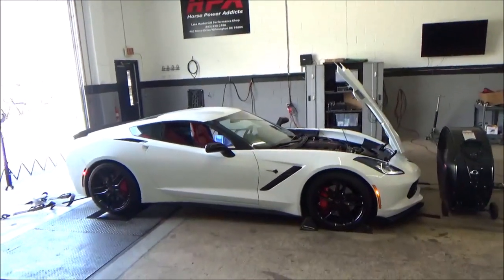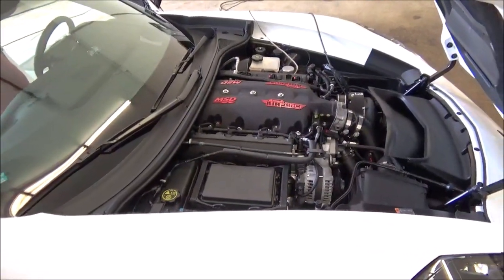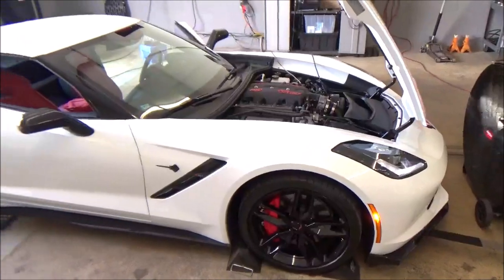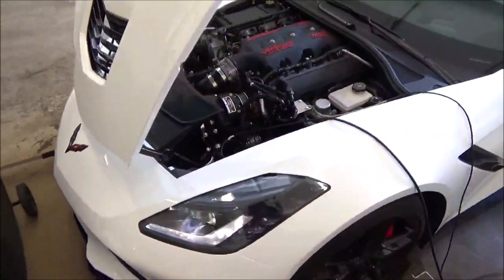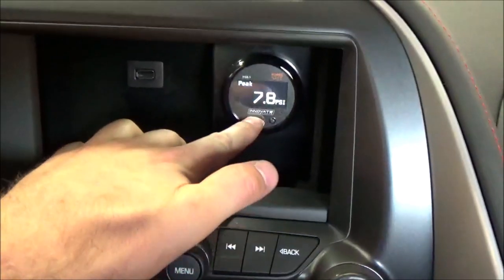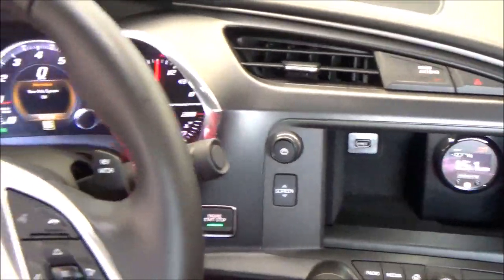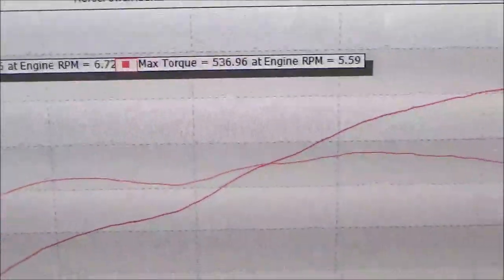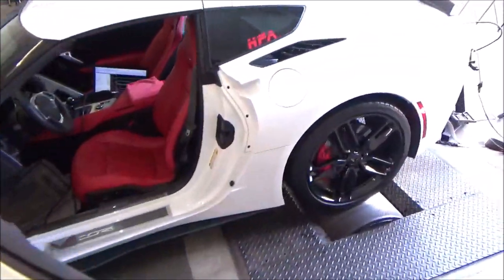Cammed & Supercharged! C7 Stingray has the power...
C7 Stingray- Cammed and A&A Supercharged.

Mod List:
- HPA LT2.5 Camshaft Package
- A&A Ti Trim Supercharger System
- American Racing Headers
- MSD Intake Manifold
- Innovate Gauge
- HPA Catch can